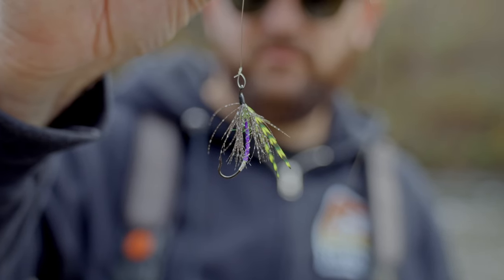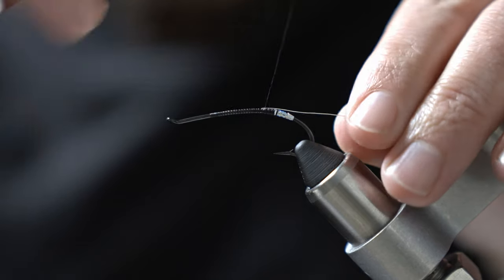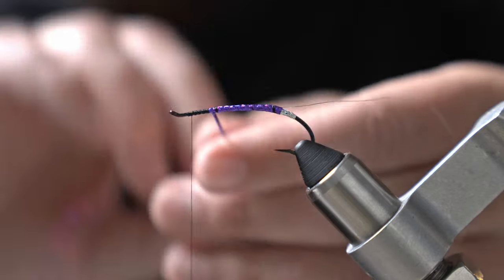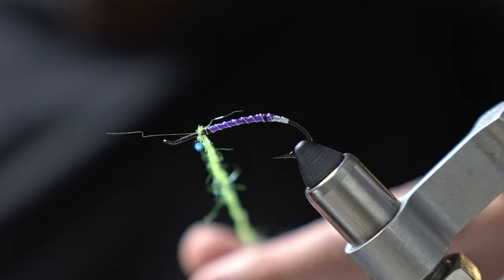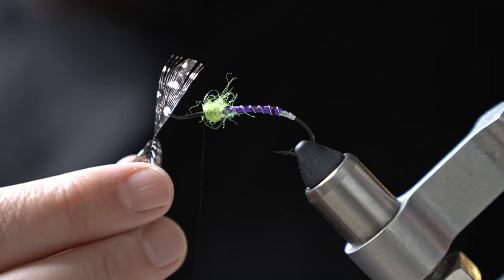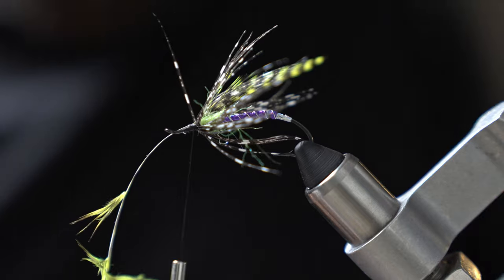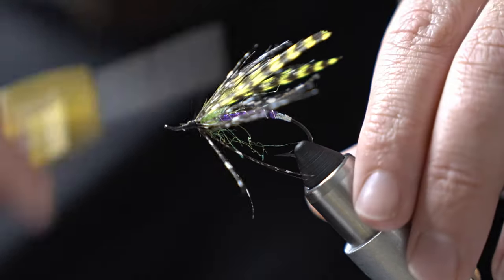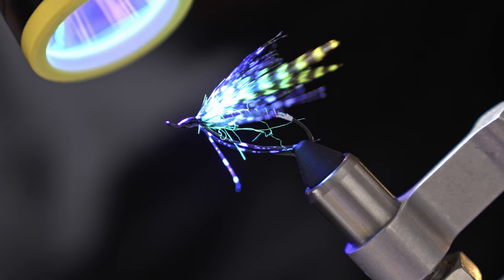Fly Tying Tutorial: Violet Femme (Steelhead Fly)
It’s late Fall, Winter is around the corner and temps are dropping. Here’s an easy spey pattern to tie that’s got enough flash to move some fish to a swung fly.